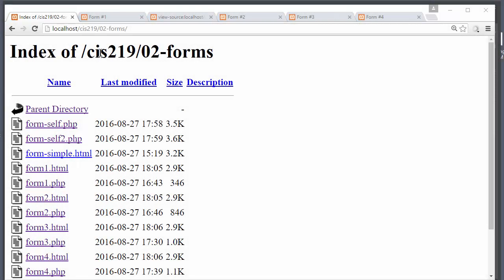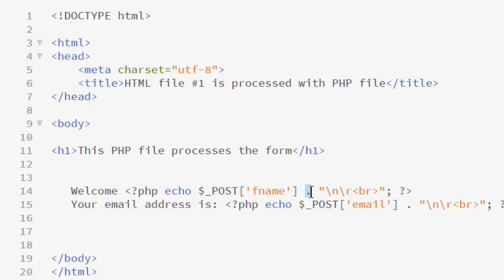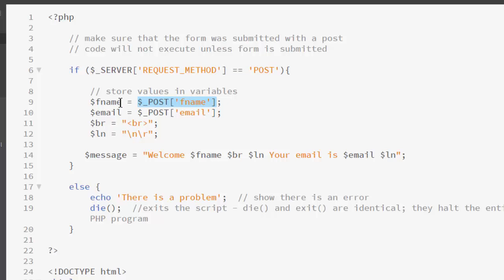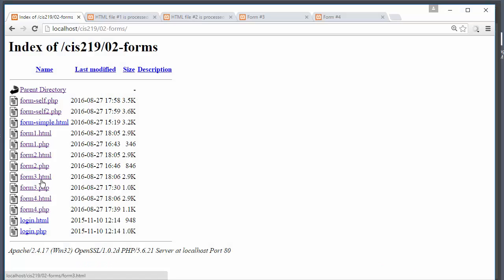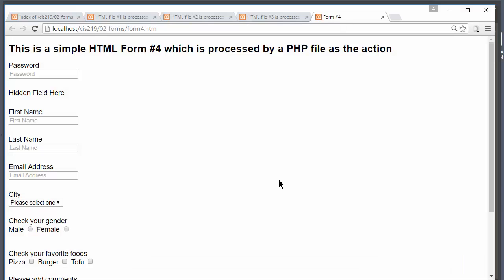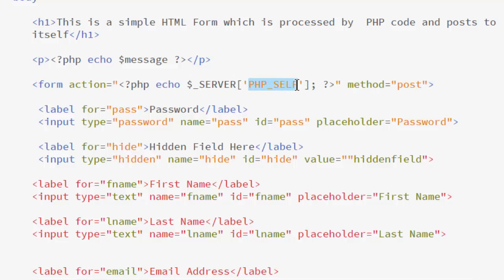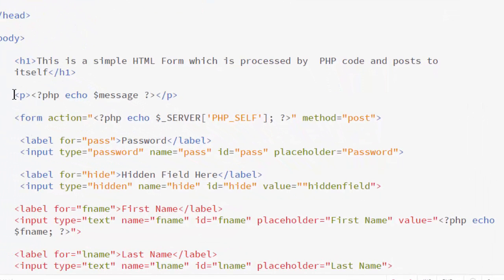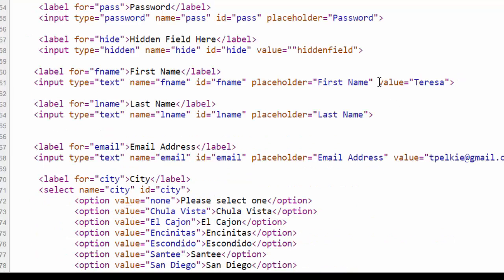PHP / MySQL Course 02 - Processing Forms with PHP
This video is php Course at a Community College in San Diego County, CA